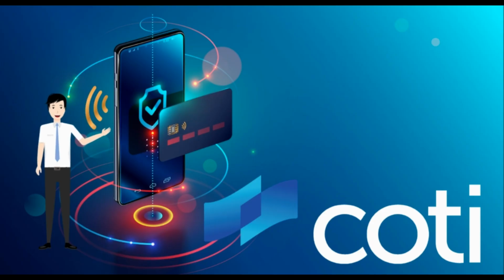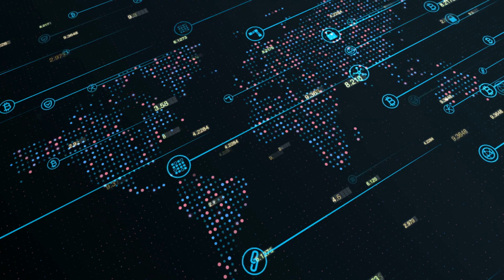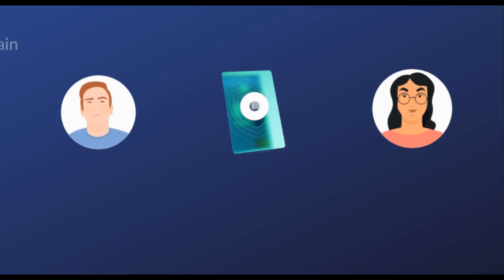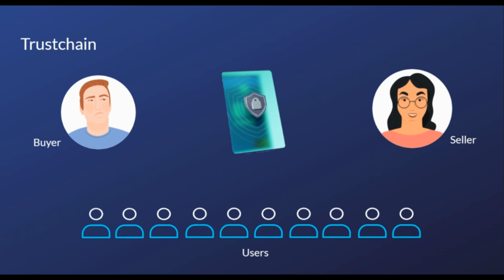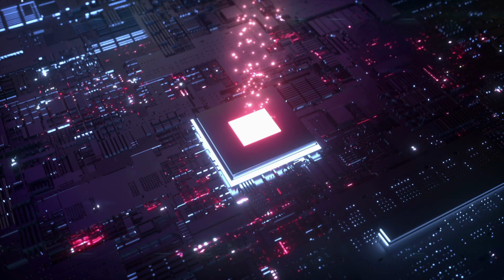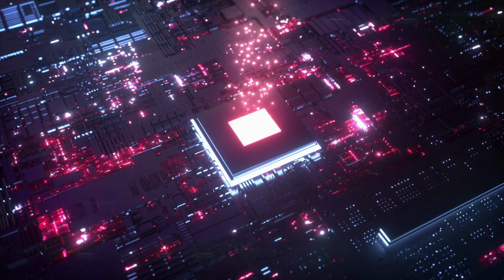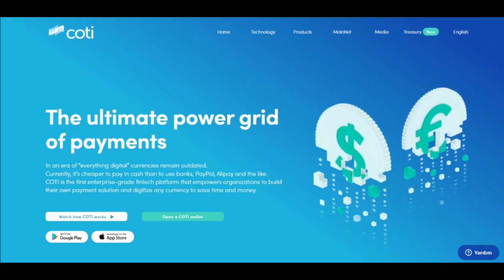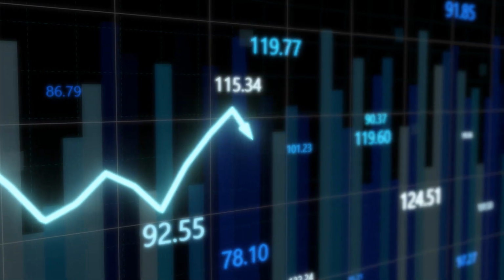What is COTI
The digital revolution has provided consumers with a greater range of payment options. The ePayment system market is estimated to account for nearly 75% of the global payments market.

Digitization of payments was a huge jump towards the goal to achieve, an easy, convenient, fast, and secure payment method. The payment industry is rapidly adopting potential applications of blockchain, to solve cross-payment problems.

Today we will investigate one of the blockchain projects, which  aims to create a scalable decentralized payment network for global trade.

COTI, Currency of The Internet, Which  is the first enterprise-grade fintech platform that empowers organizations to build their own payment solution and digitize any currency to save time and money.

the COTI project decided to expand on its original vision and develop its own blockchain protocol to be optimized for decentralized payments and designed for use by merchants, governments, payment decentralized applications, and stablecoin issuers.